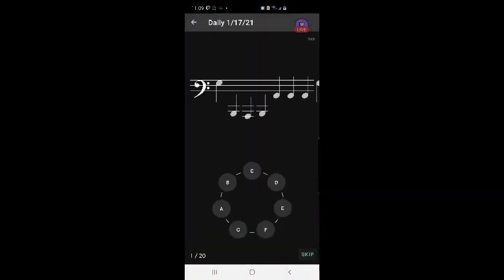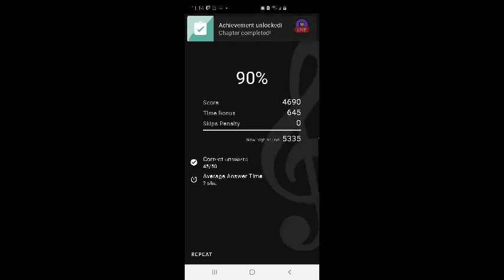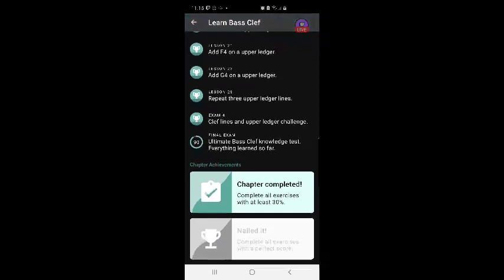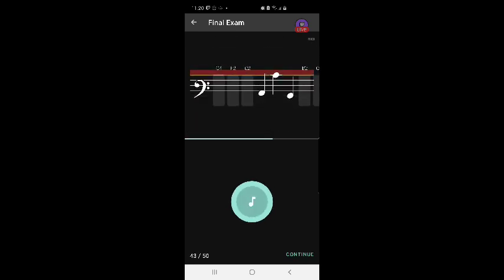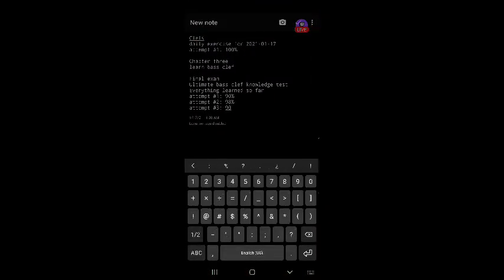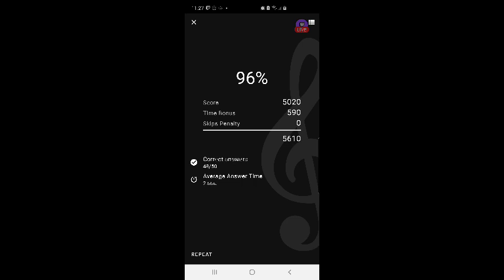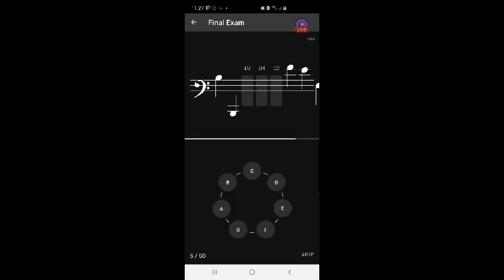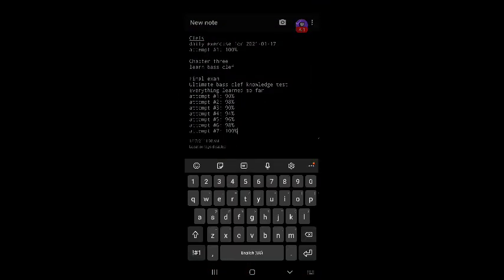FURBjr Learns Music Theory Using Clefs App #29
Chapter three: learn bass clef

Final exam
Ultimate bass clef knowldege test: everything learned so far
attempt #1: 90%
attempt #2: 98%
attempt #3: 90%
attempt #4: 94%
attempt #5: 96%
attempt #6: 98%
attmept #7: 100%

Treble celf quick practice
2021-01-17